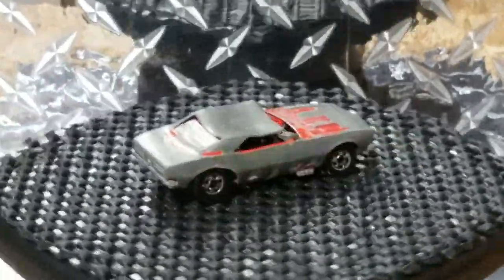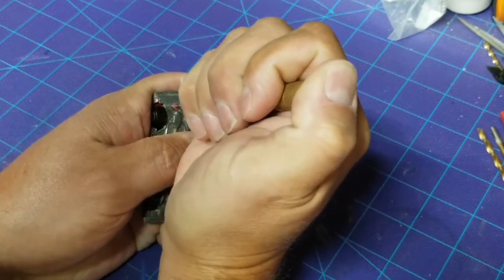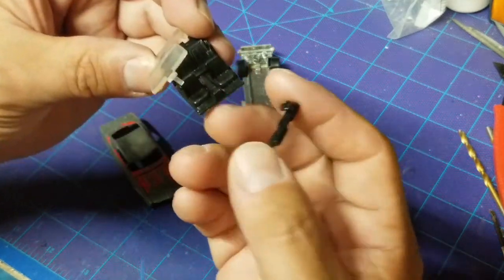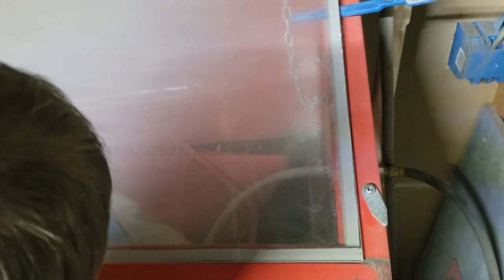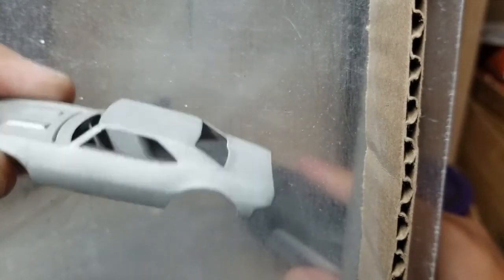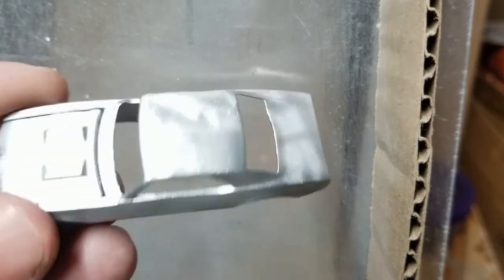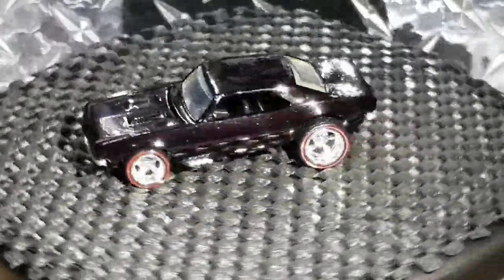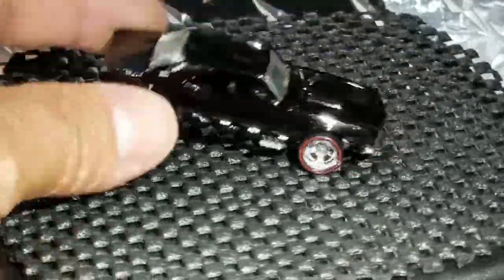Hot Wheels Custom 67 Camaro Restoration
In this I am going to restore a beat up old 67 Camaro I found in my kids toy bin.